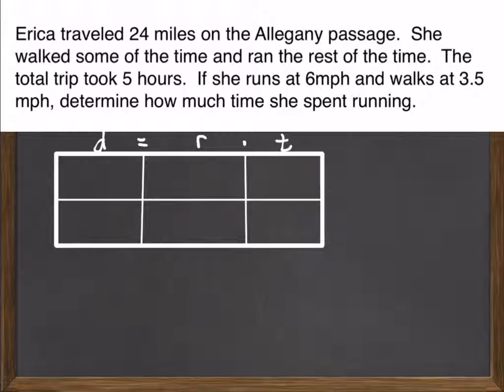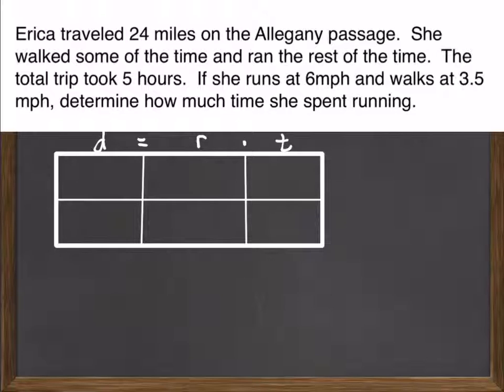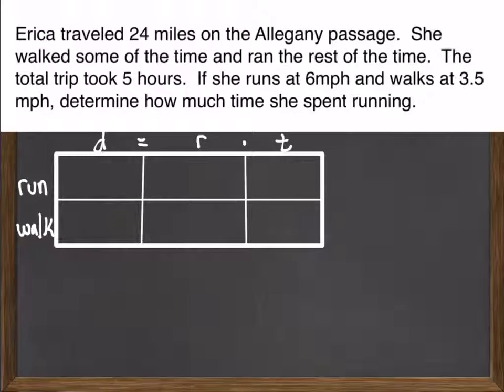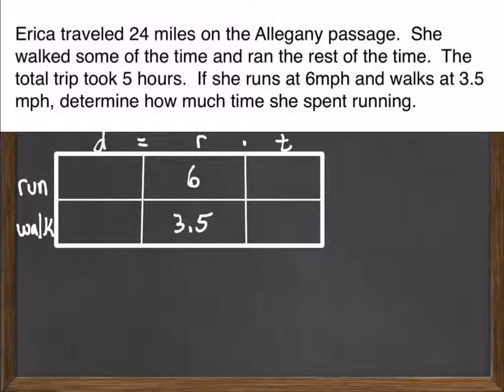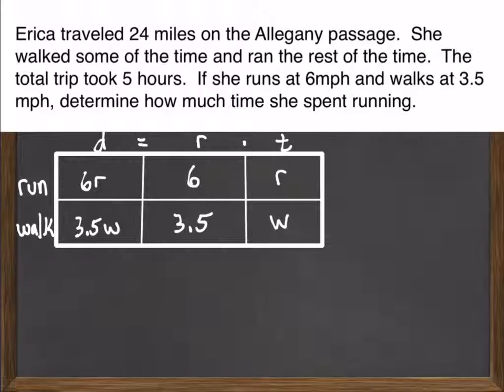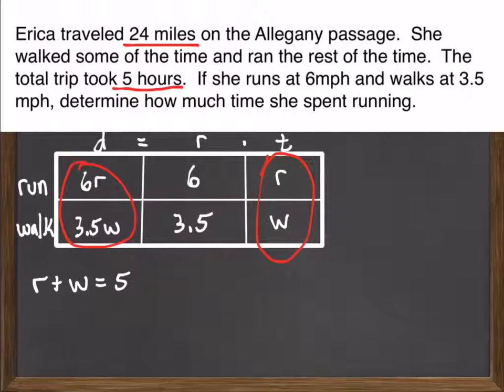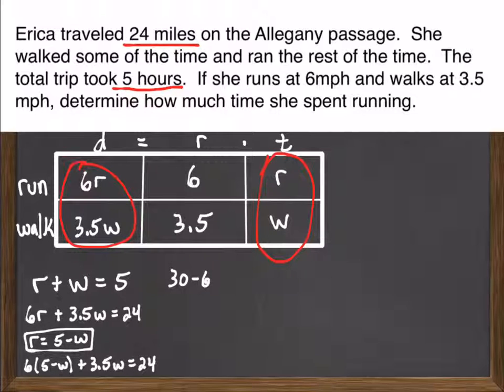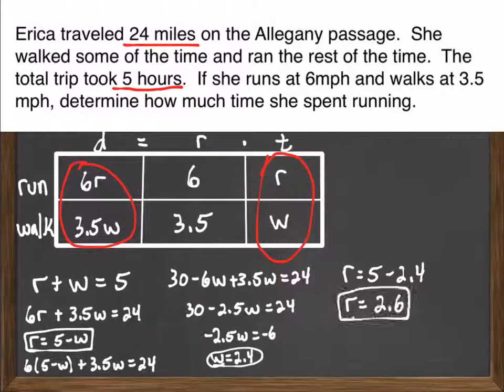Applications Distance 1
We look at solving distance problem using a system of equations.